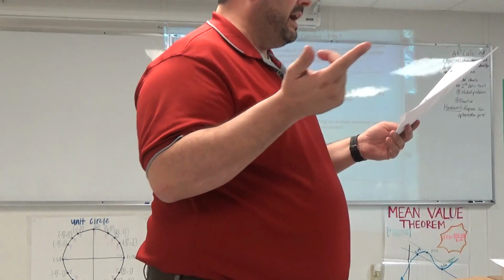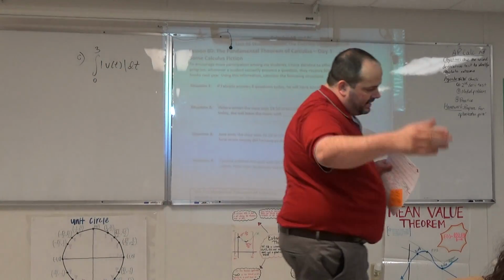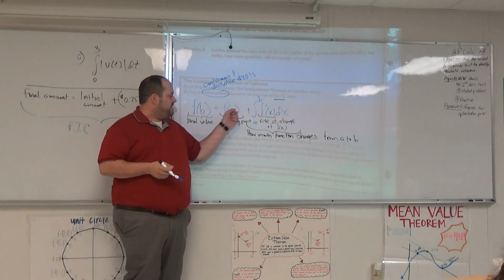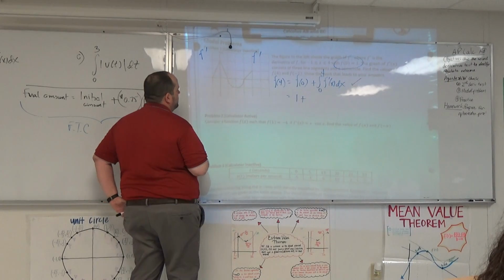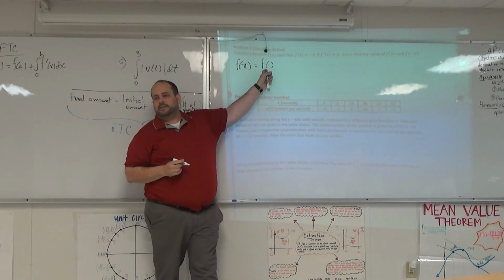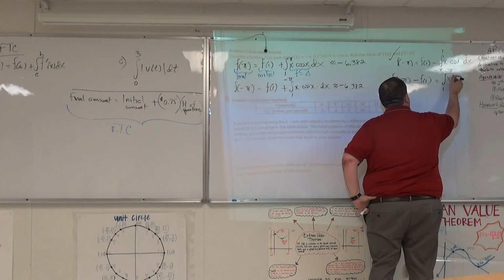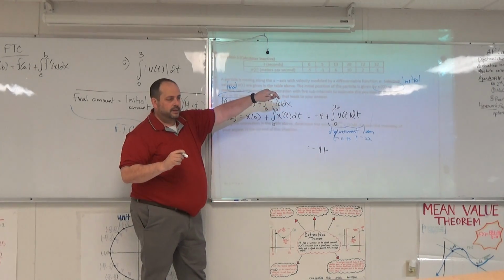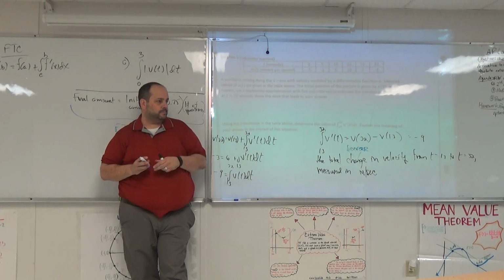BC 2016 Lesson 061 Fundamental Theorem of Calculus